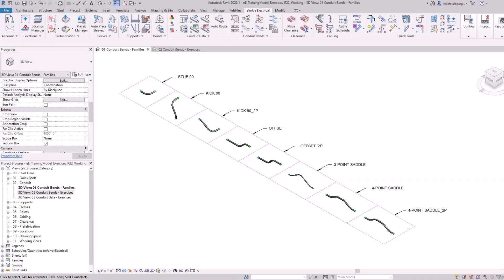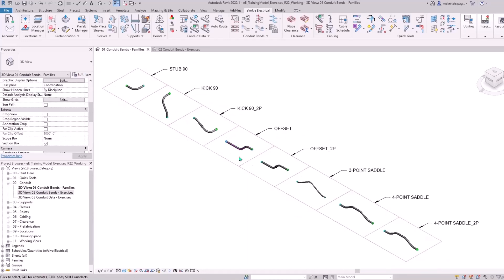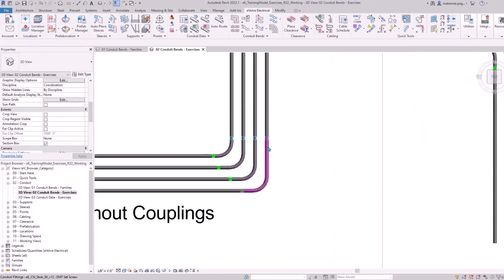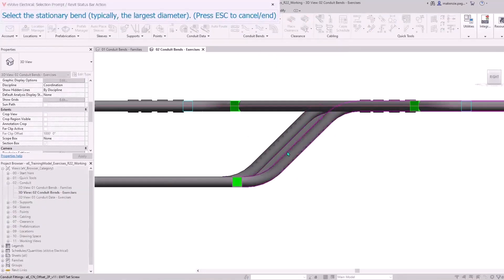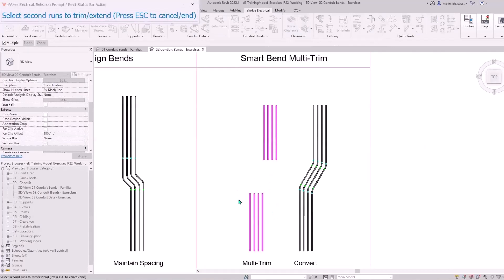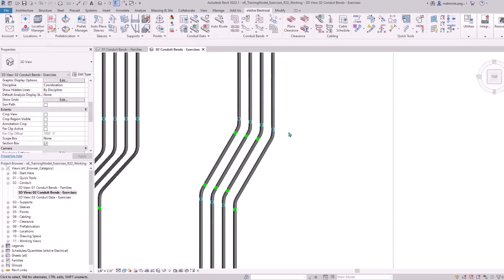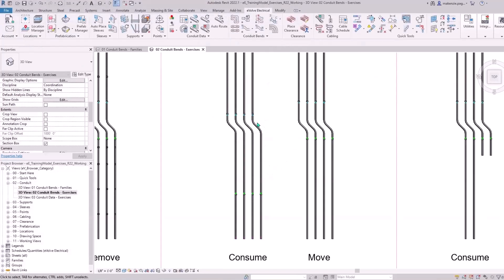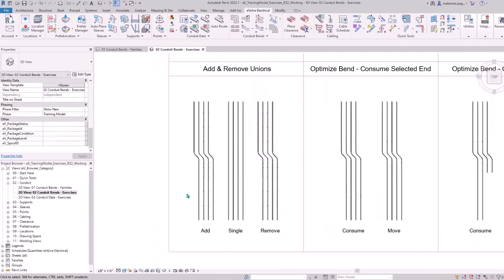EVOLVE Electrical - Smart Bends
EVOLVE Electrical’s smart bend families are a game changer in speed and performance electrical conduit systems. The conduit’s bends are programmed to work with Greenie bender specs. You can easily push out bend information for prefabrication.